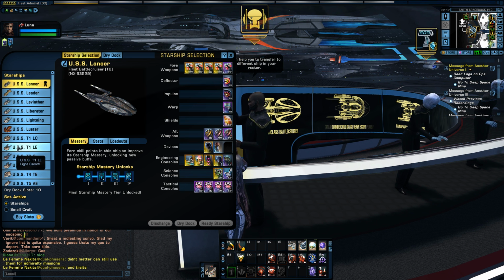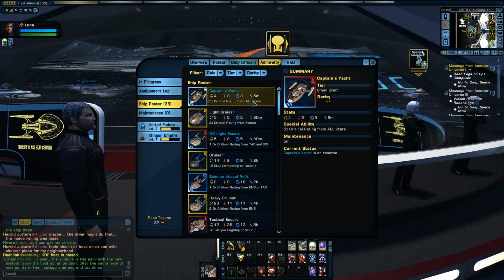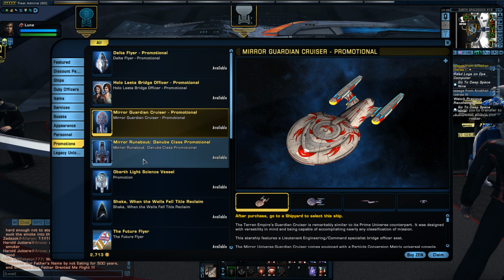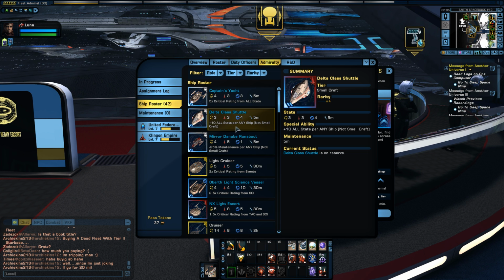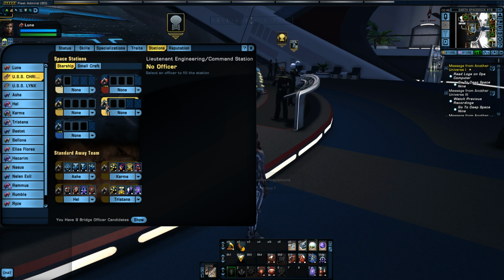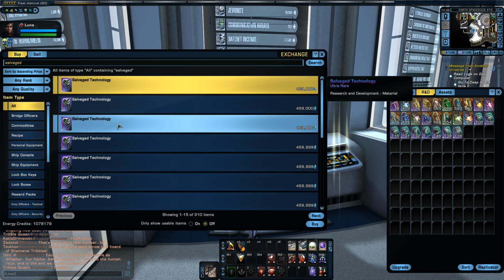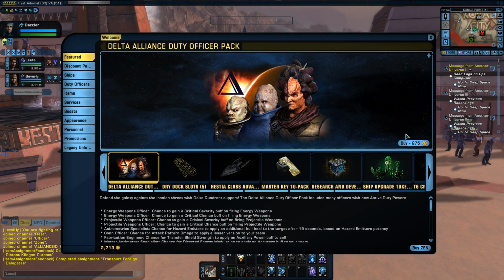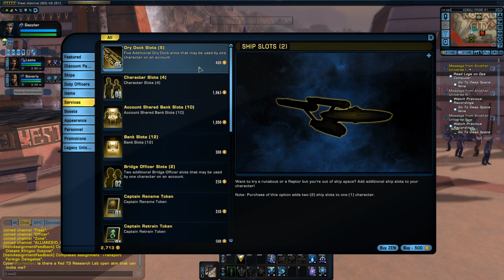Star Trek Online - Dry Dock and Mirror Universe Guardian Cruiser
Star Trek Online video overview of the Dry Dock feature in the latest patch. I also participated in the Pop Culture Hero Coalition charity even and review the rewards, including the Mirror Guardian Cruiser and Mirror Leeta Bridge Officer. Plus, this is an Upgrade Event weekend.